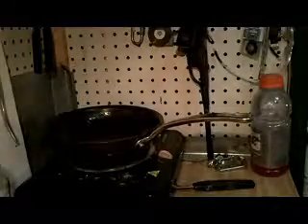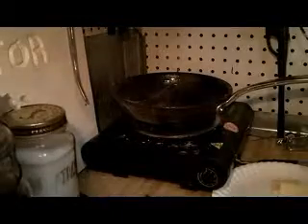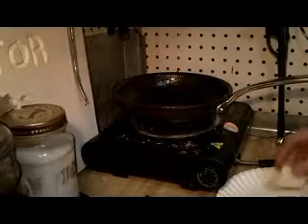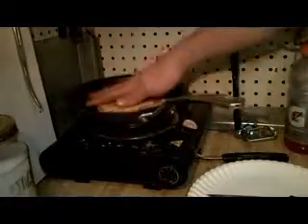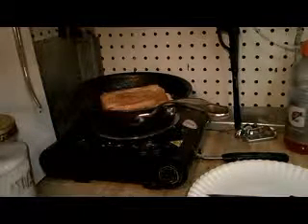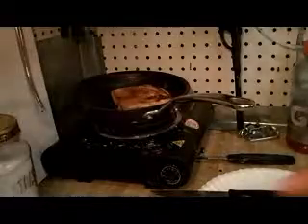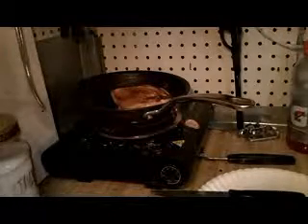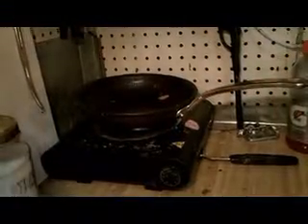grilled cheese: redneckshed style